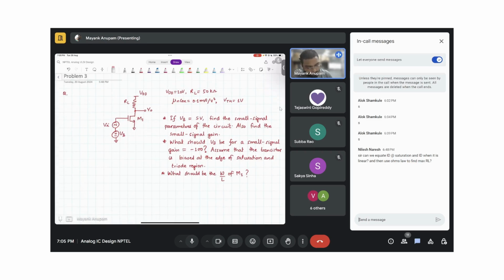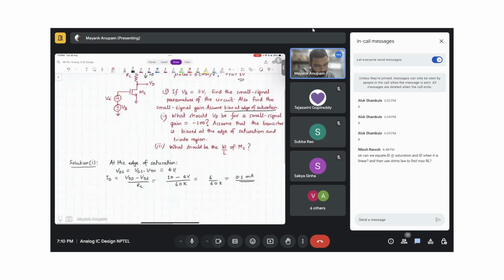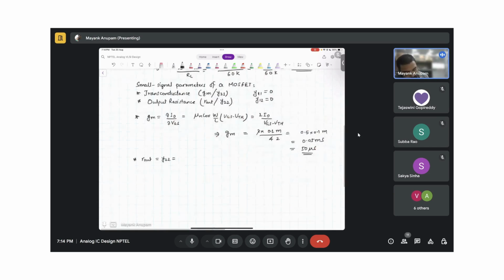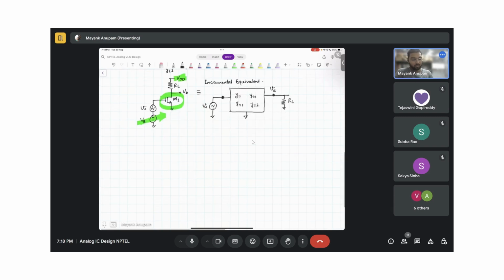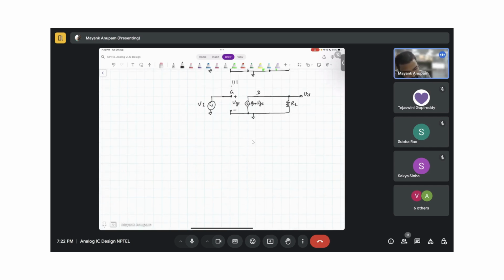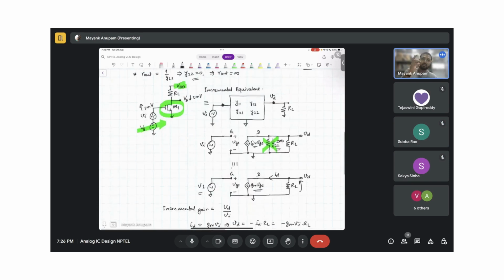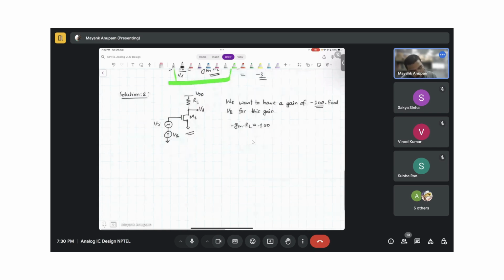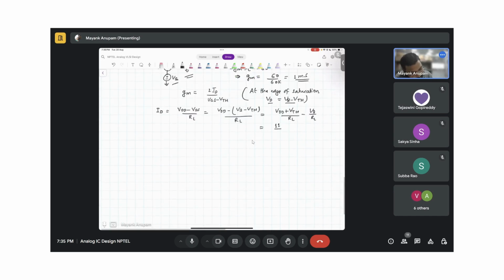week4 part 3